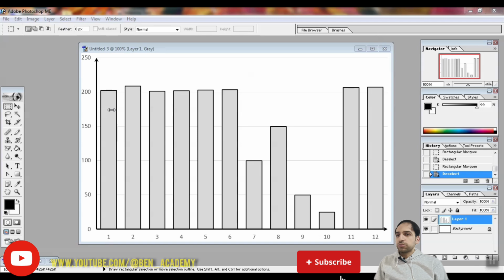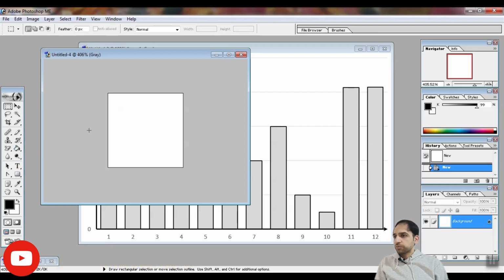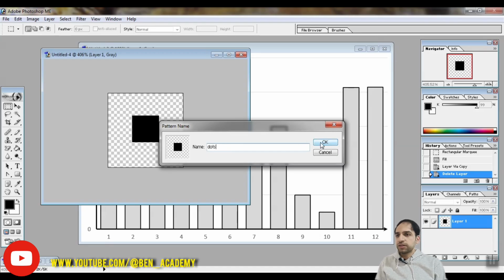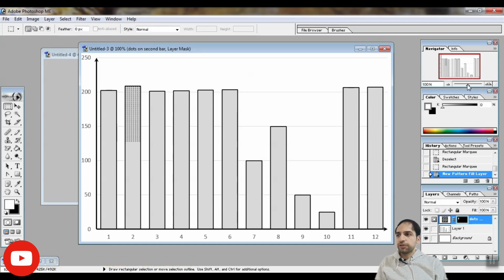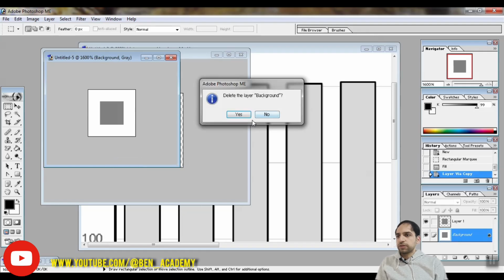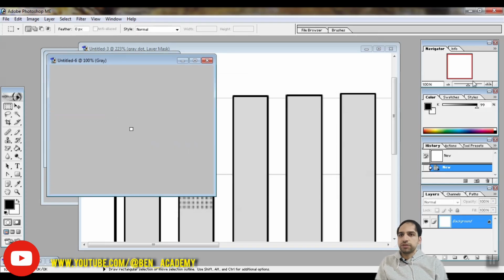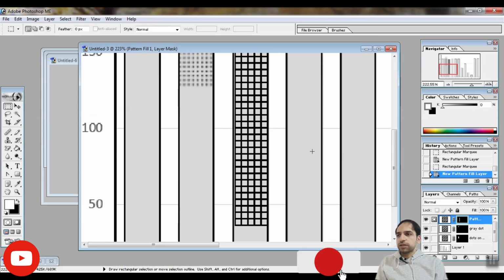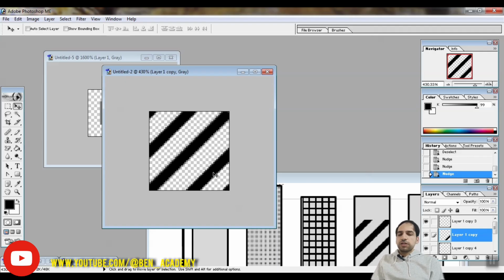How to Create and Apply Custom Patterns in Photoshop for Diagrams (Hatching Bars Made Easy!)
Learn how to elevate your diagrams by adding custom hatching and patterns in Photoshop—perfect for bar charts, technical figures, and scientific illustrations. In this tutorial, you’ll discover:

* How to create and define your own pattern in Photoshop

* How to apply patterns to selected areas of your diagram

* How to add hatching to only specific bars in a chart (something Excel alone can’t do!)

* How to adjust pattern scale for clear, high-resolution visuals

* Tips for keeping your diagrams clean, consistent, and publication-ready

If you want your figures to look professional and stand out in reports, theses, or journal papers, this video is for you!